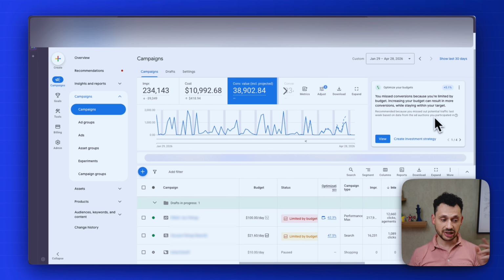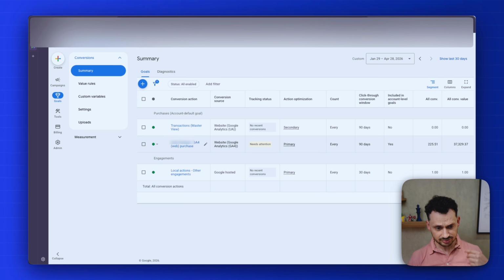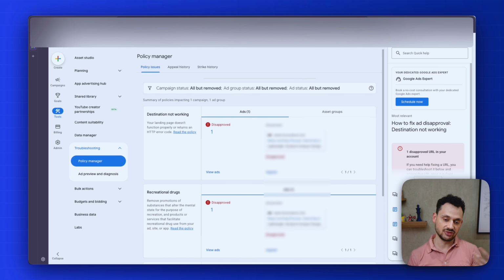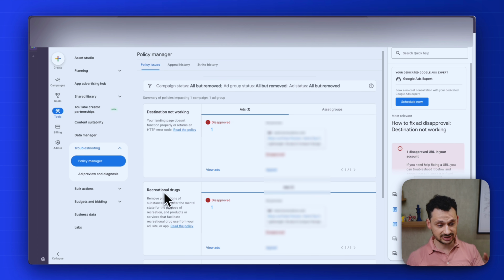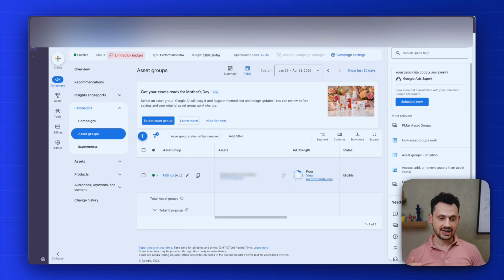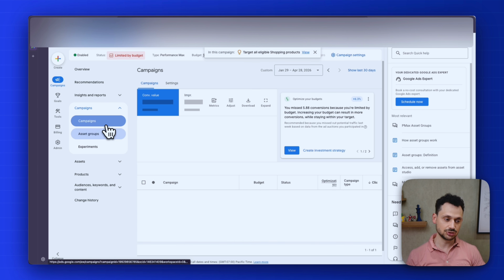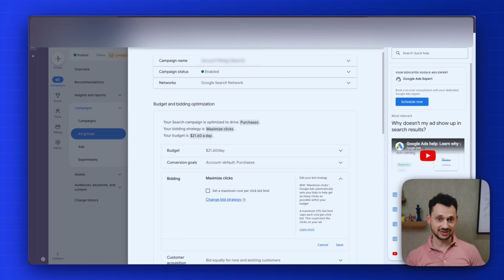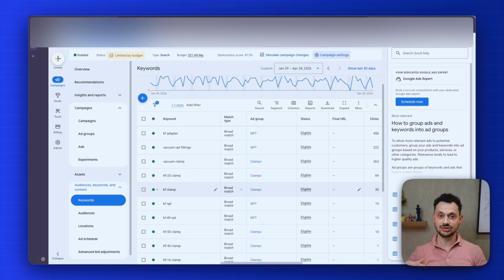Real Client Google Ads Audit - Part 3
Spending less? 5 quick questions, then your next step

Broken conversion tracking. Policy violations nobody cleared. A PMAX campaign stealing branded traffic. A Search campaign running at $205 CPA while PMAX sat at $47. I found all five of these in a real ecommerce Google Ads account in under 15 minutes.

If you run a Shopify store and haven't done a structured audit recently,
run through this video against your own account.

⏱️ TIMESTAMPS:
0:00 Intro
0:45 Account details
2:15 Problem 1: Conversion tracking setup
4:48 Problem 2: Policy violations
6:34 Problem 3: PMAX with one asset group
9:12 Problem 4: Search campaign on Maximize Clicks
12:24 What to fix first and what it's worth